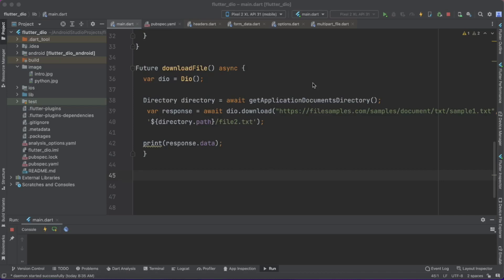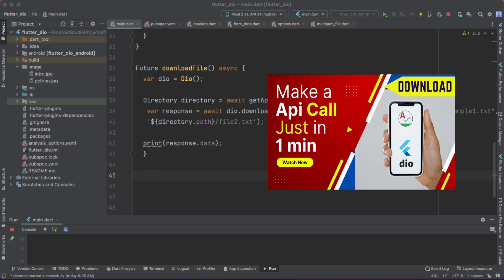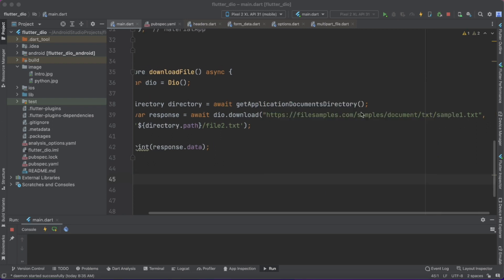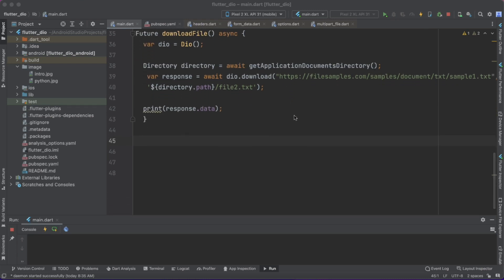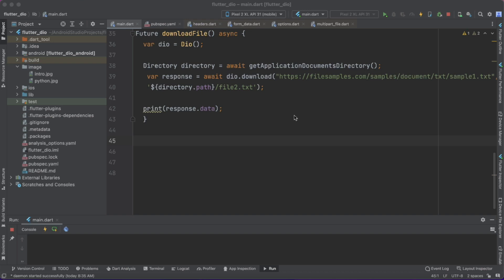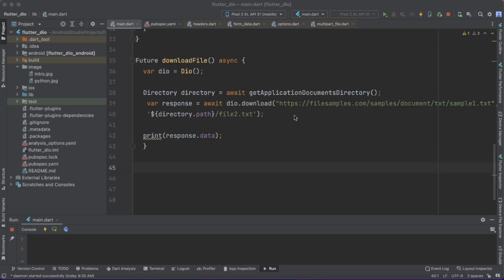Flutter : Upload file to your server | Post an image through api | amplifyabhi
In this part of the flutter tutorial we would go through the implementation of file upload.

*** Tutorial Collection ***

*** Free Courses ***